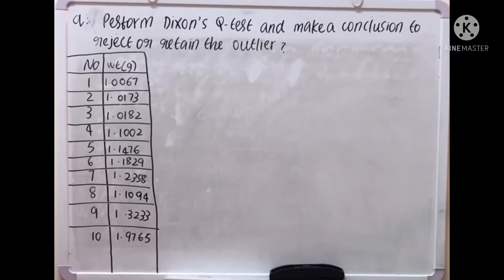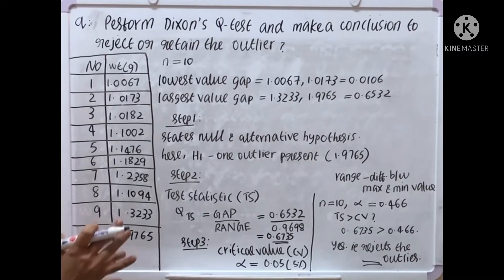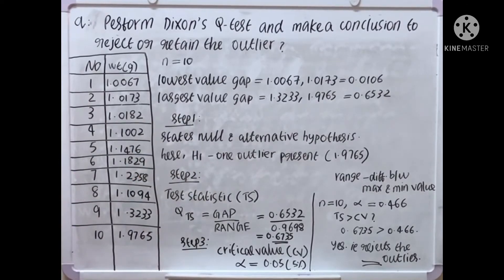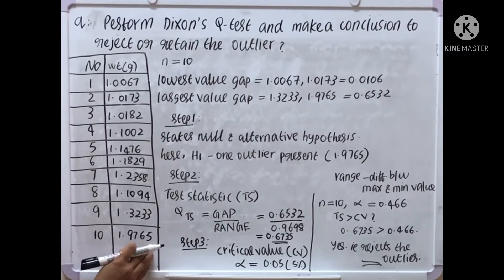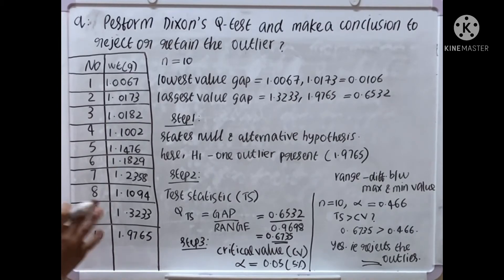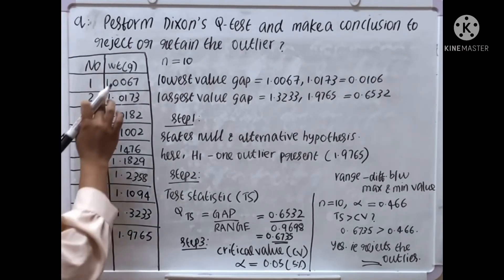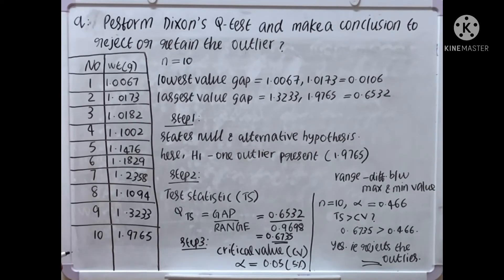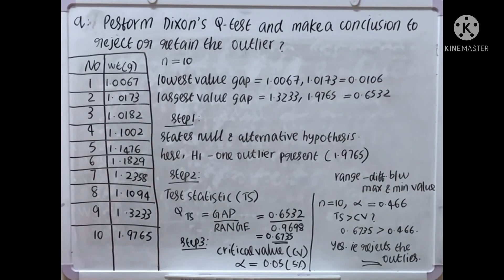Dixon’s Q test - Problem solving in English